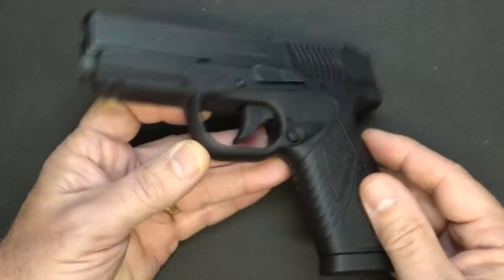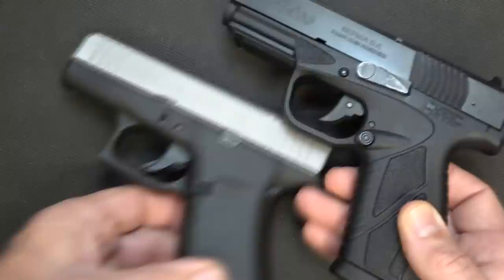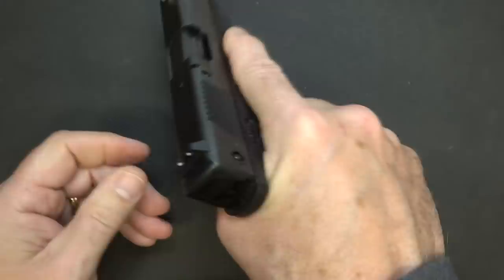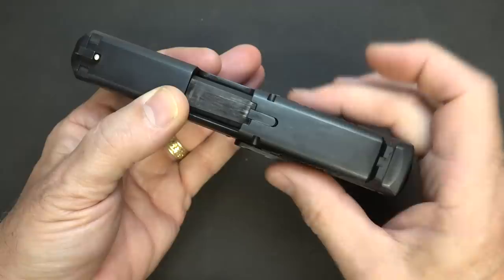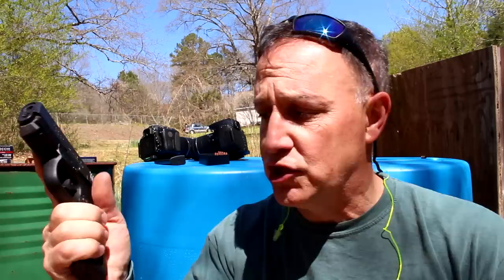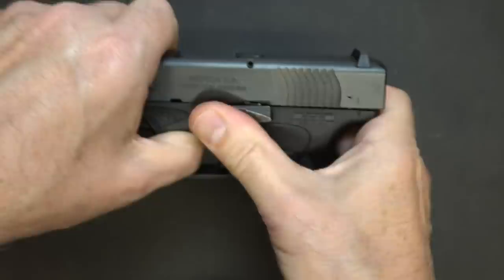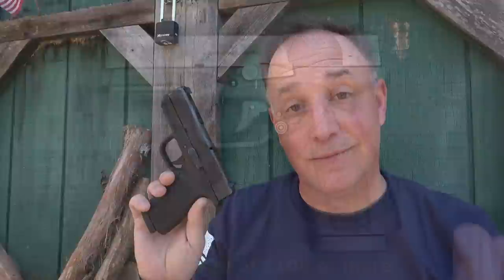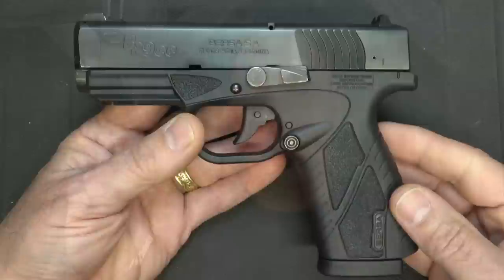Bersa BP9cc 5 Years Later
Bersa BP9cc is one of the Most underrated Carry Options. After Five Years owning this pistol it's still going strong plus the price is great.

Sportsmans Guide $20 off $100 or more  use "Sootch"